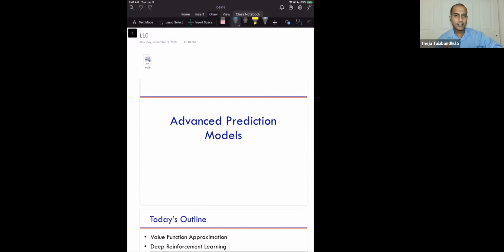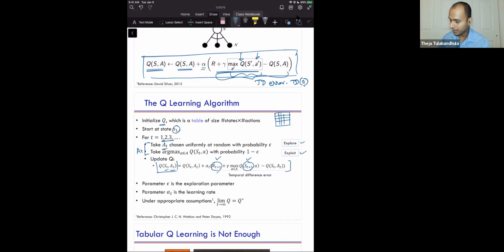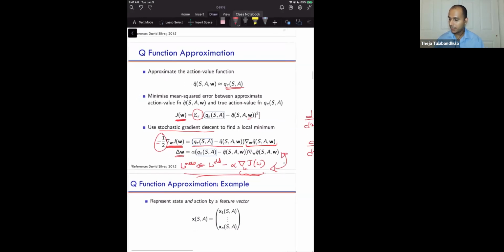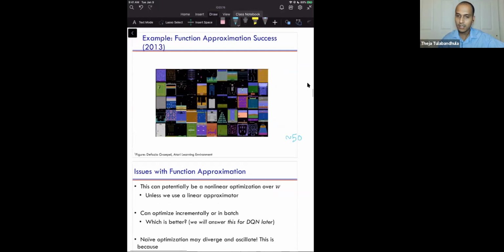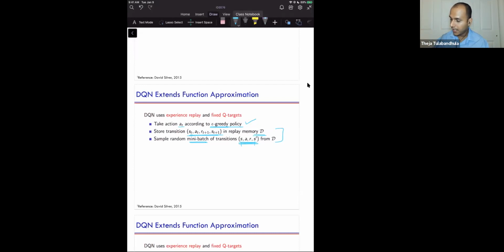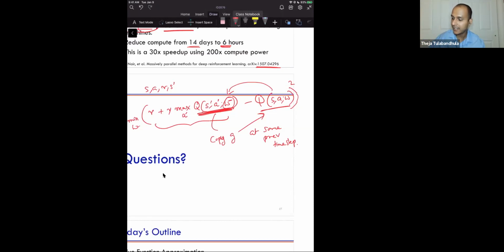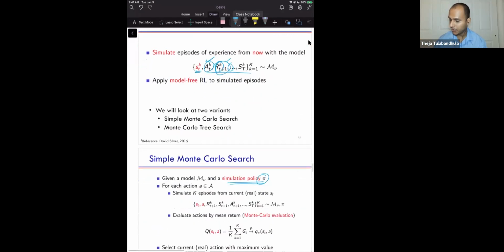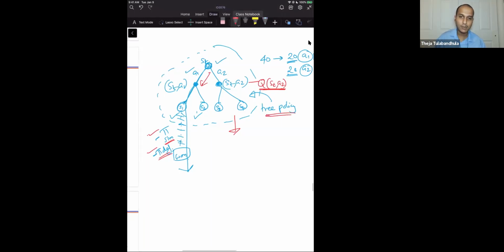L10: Deep Reinforcement Learning - Function Approximation, DQN for Atari Games, MCTS for AlphaGo